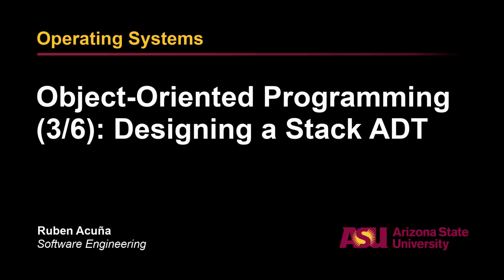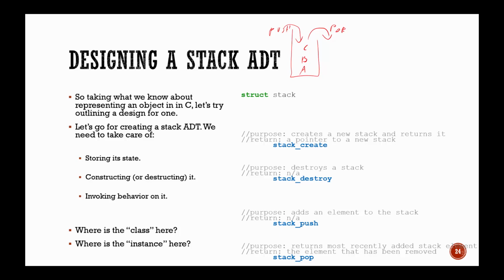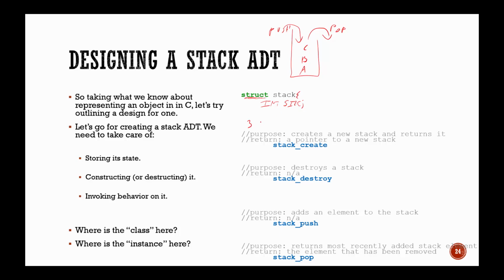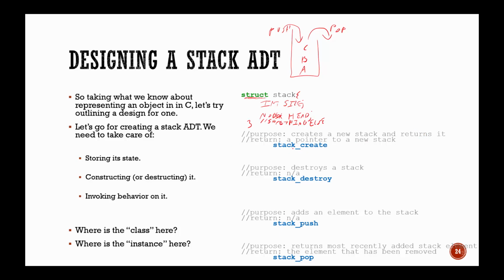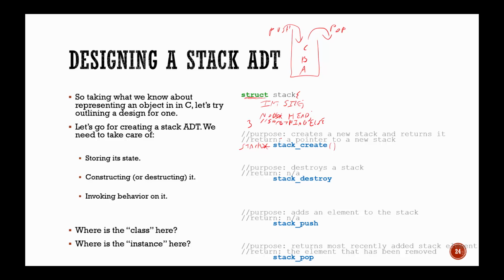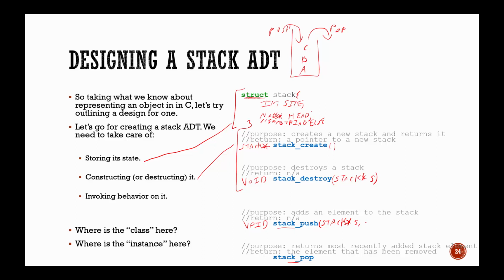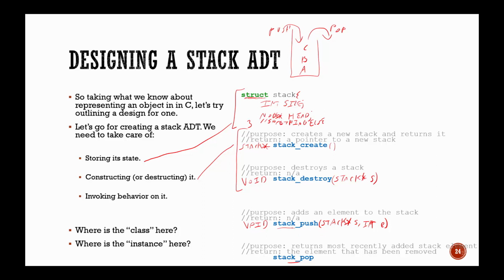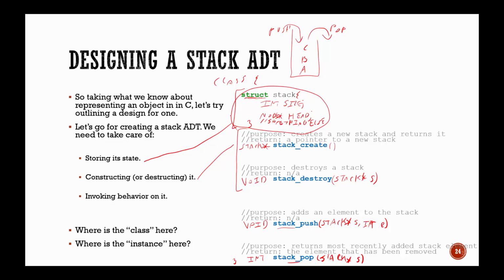[SER334] CP3 Object-Oriented Programming (3/6): Designing a Stack ADT